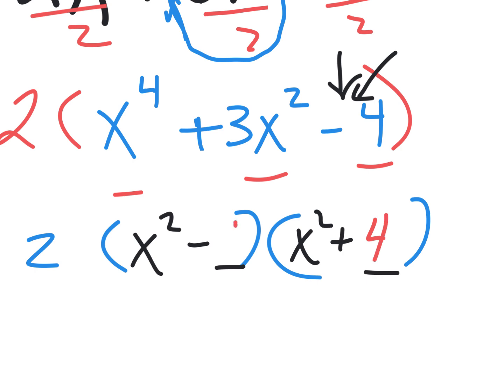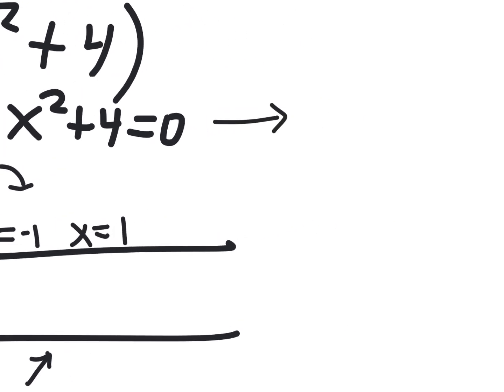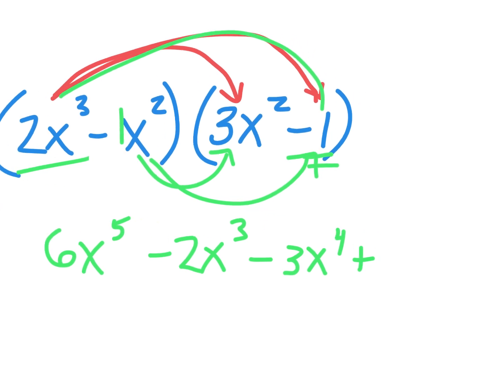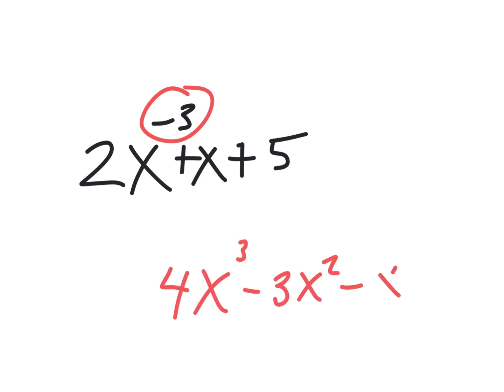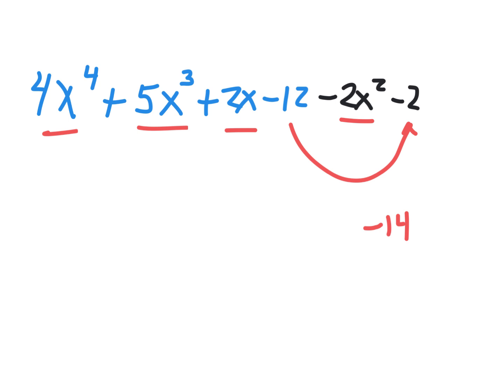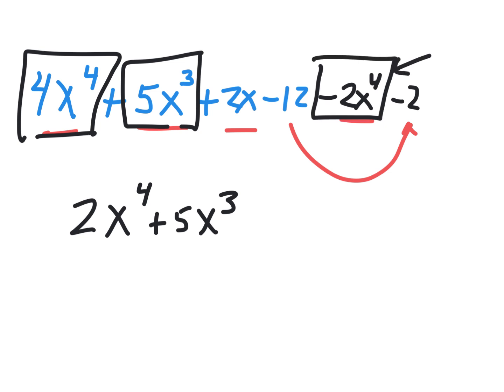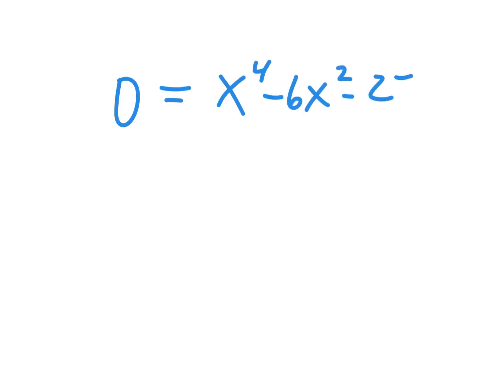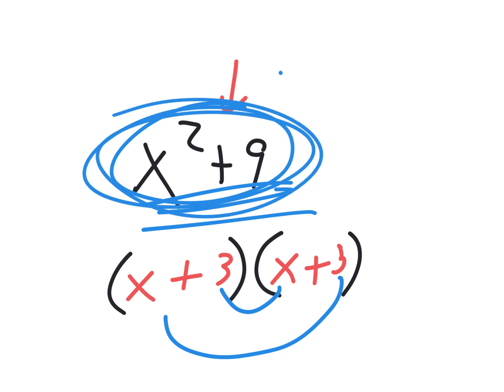ha last review for the polys test Feb 6 2025